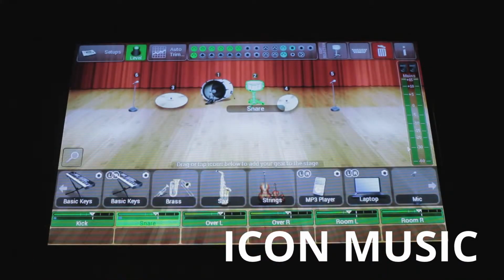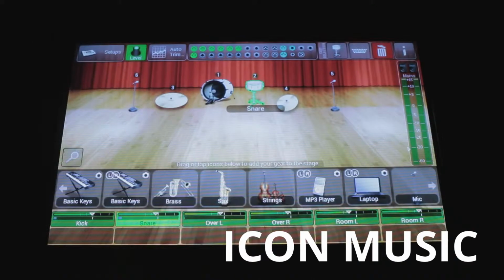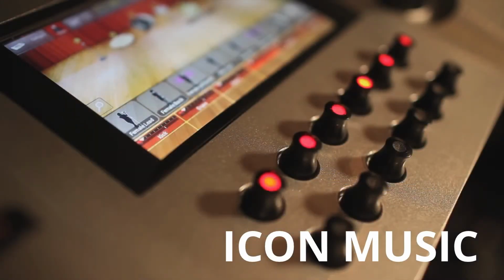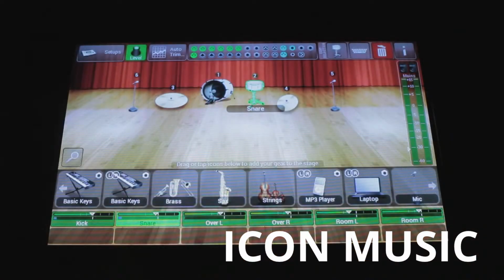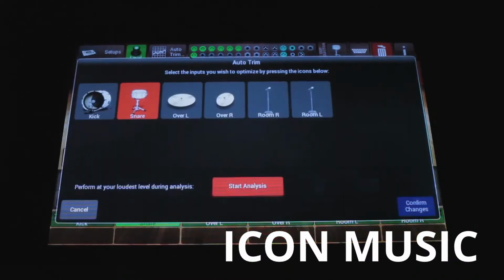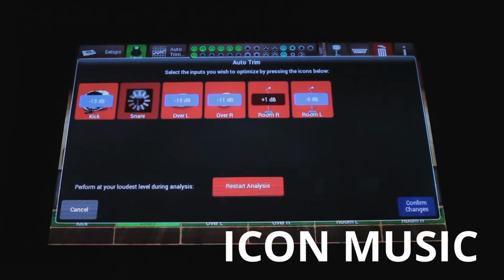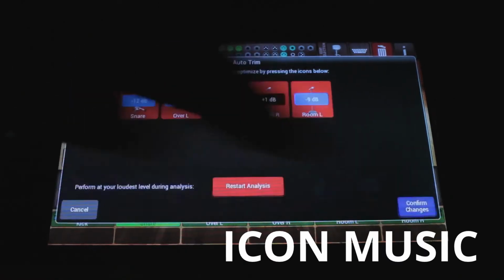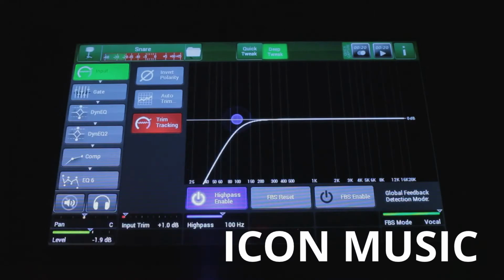Line 6 StagrScape M20d Auto Trim at ICON MUSIC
Line 6 StagrScape M20d Auto Trim available at ICON MUSIC